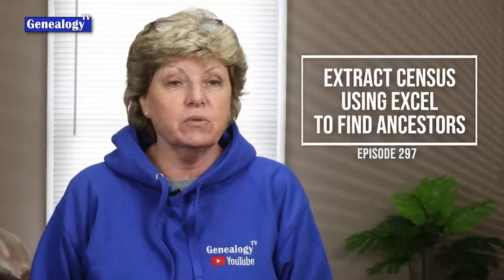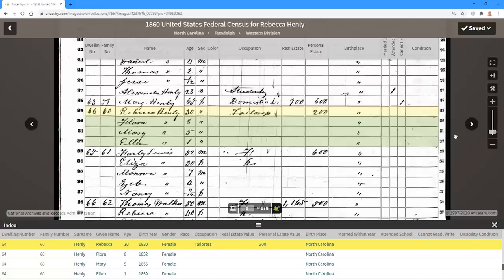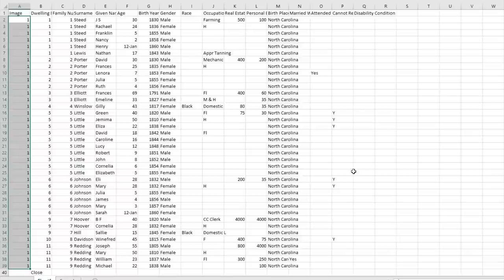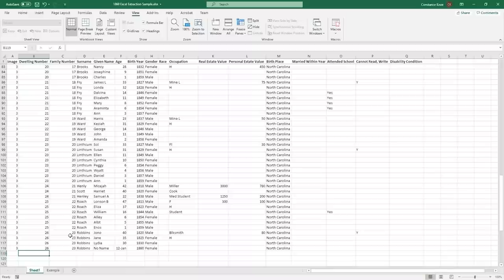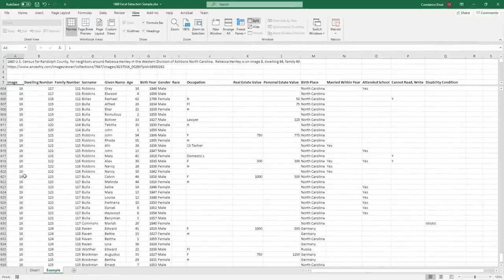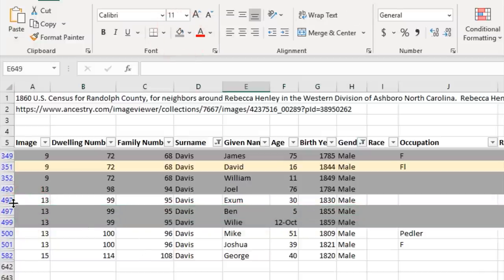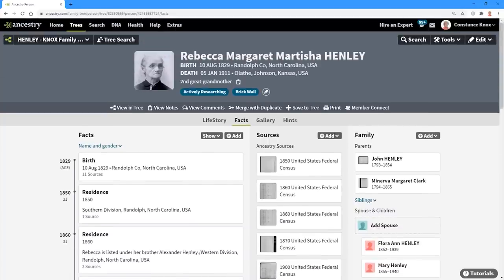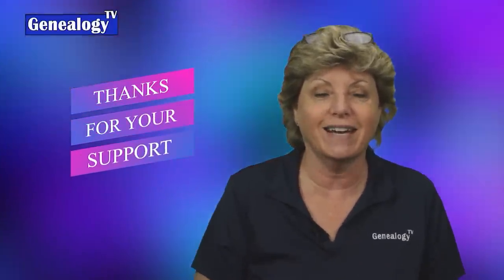Extract U.S. Census Data into Excel to Find Your Ancestors in Your Family History Fast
Learn how to use MS Excel to extract your ancestors in the U.S. Census to help find other family members living around your target ancestor. Even if you have never used Excel before, this is a step-by-step guide to how to import census data into Excel so you can filter by surname, filter multiple columns, insert rows and columns, freeze and split rows. This is a great technique to help you break down brick walls and analyze your census records quickly.

TIMING
0:00 Intro
1:30 Starting with a research question
3:00 Open up transcription of census
3:51 Extract data from transcripted section
4:26 Paste Special
7:33 Adjusting headers in columns
8:56 Locking/freezing  headers on the worksheet
10:20 Insert rows for source citation info
12:05 Splitting the worksheet
13:00 Creating filters
15:50 Narrowing down likely father
18:33 Bastardy bonds
20:45 Reminders
21:31 Three ways to get the handouts

I am a fanatic for genealogy, family history and DNA to research my American ancestors. I create the best free genealogy videos and webinars on YouTube. Learn genealogy research skills to help you with your family tree and family origins. I am a professional genealogist; I teach research skills and records research. The best videos on “Genealogy TV” (YouTube) are about learning research notes, logs, staying organized, genetic genealogy, finding missing ancestors, and where to find family history records. Learn genealogy for free and how to research on Ancestry.com, FamilySearch.org, MyHeritage.com, FindMyPast.com, FamilyTreeDNA, AncestryDNA, 23andMe, WikiTree, Geni, National Genealogical Society, National Archives, National and State Archives, genealogical & historical societies, genealogybank.com, Chronicling America, Newspapers.com, Newspaper Archives.com, Fold3, Archive.org, Internet Archive, Wayback Machine, Digital Public Libraries, Google, Google Books, Google News, Facebook genealogy groups, and the very best genealogy websites and resources.